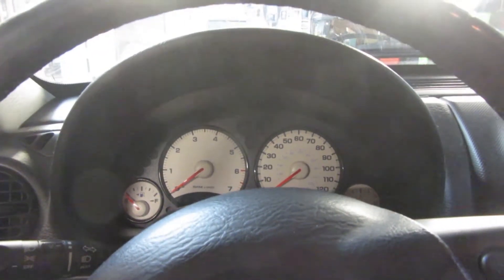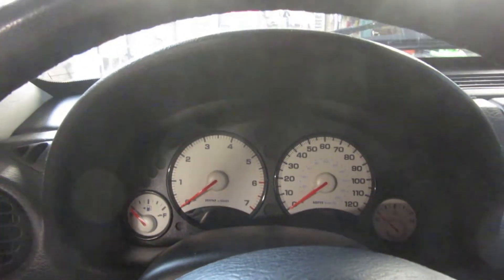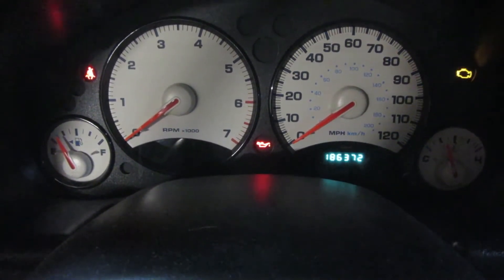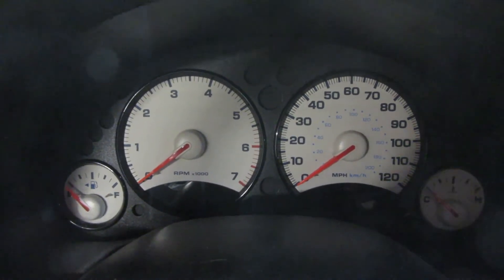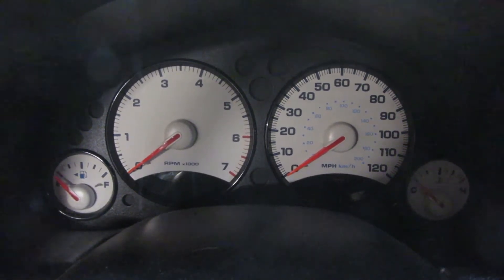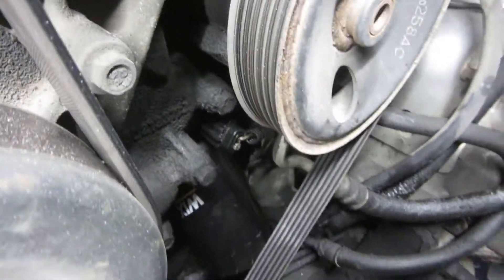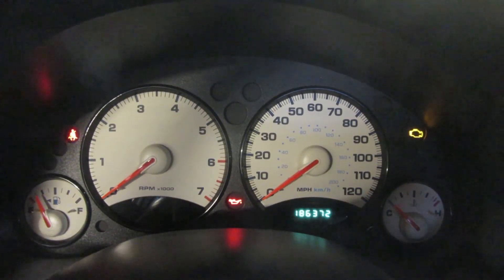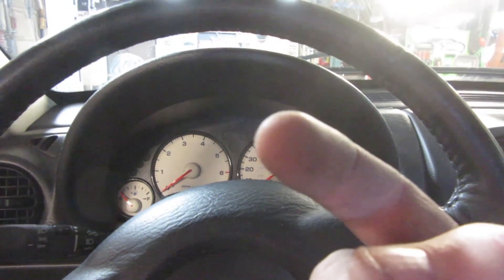JEEP LIBERTY OIL PRESSURE SENSOR UPDATE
I HAD A PROBLEM